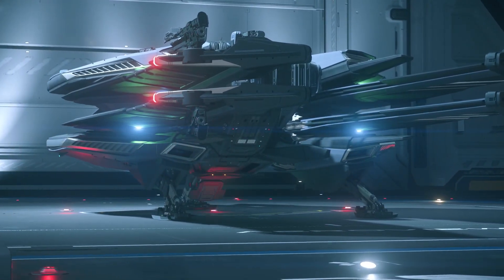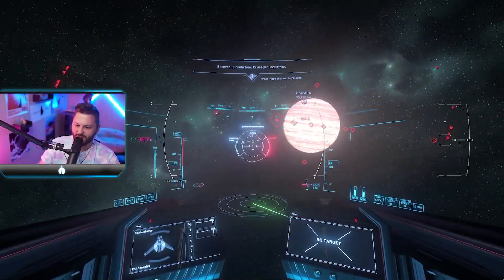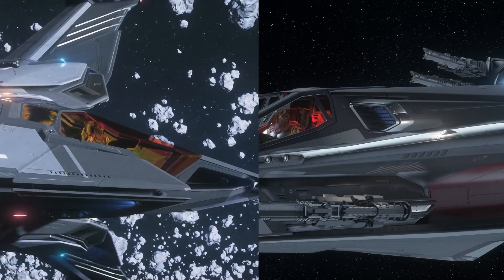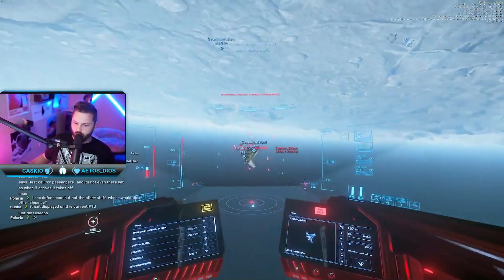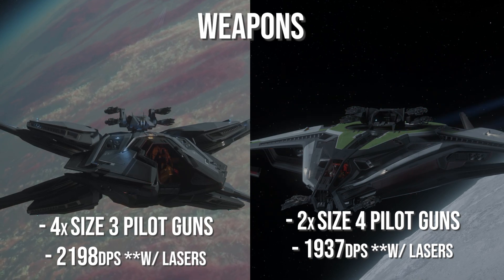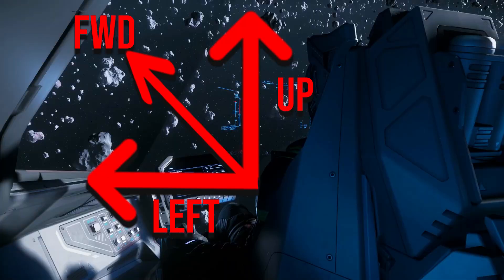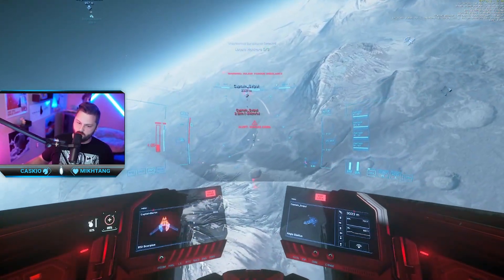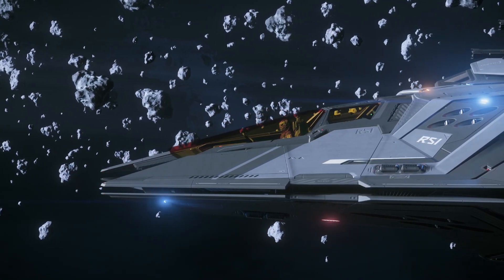Is The New RSI Scorpius OP?! | Ship Review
The New RSI Scorpius is now in 3.17.1 PTU, and it's cool as heck! Definitely can't wait to fly it more. What are your thoughts on it?